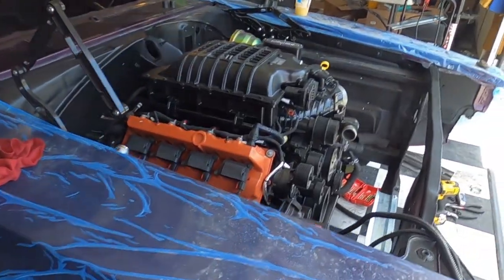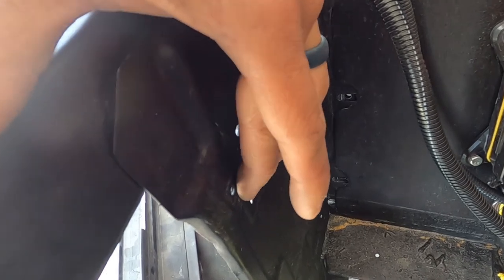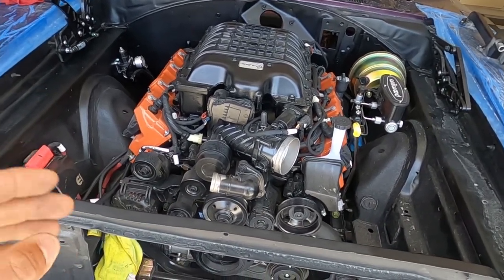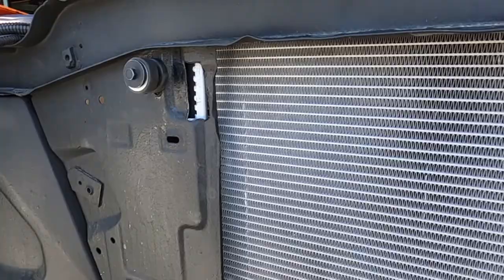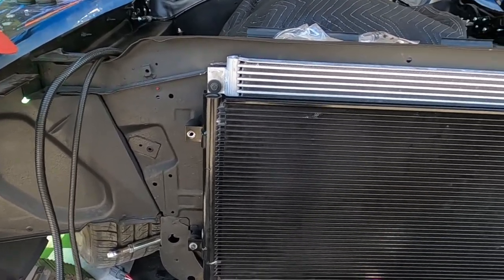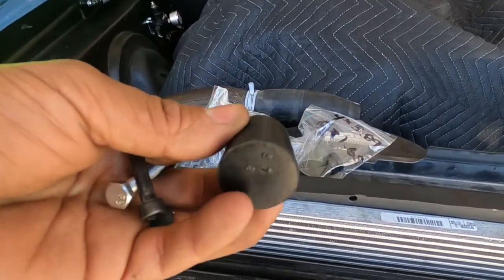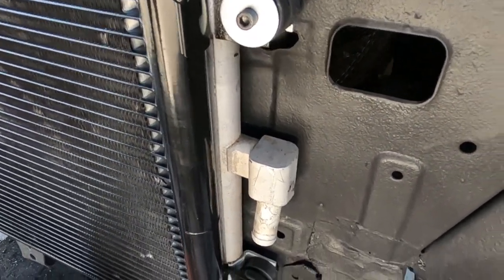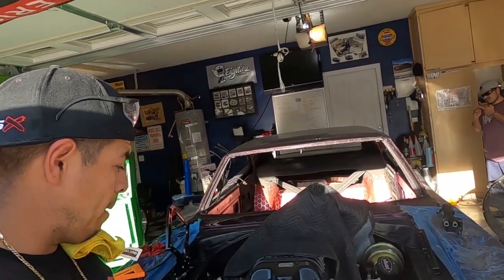68 CHARGER HELLCAT SWAP (PART 19) INSTALLING RADIATOR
HELLCAT CHARGER COOLING SYSTEM GETS OEM HELLCAT RAD/COOLER